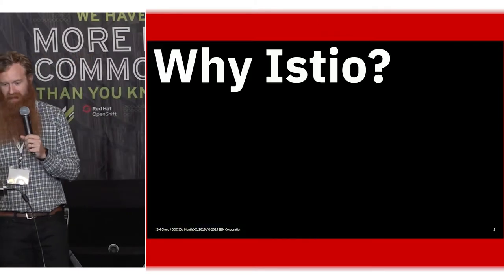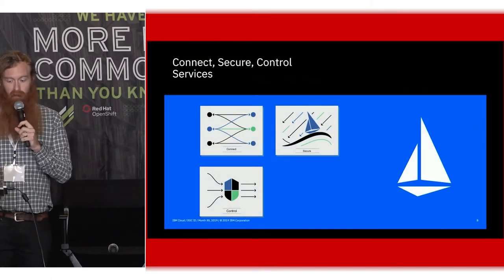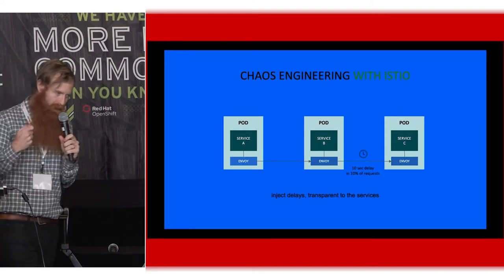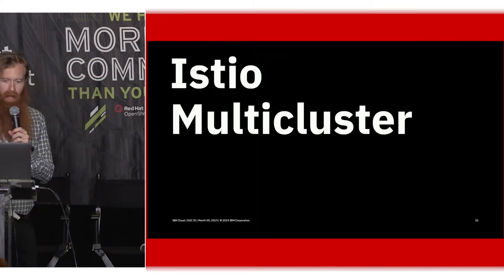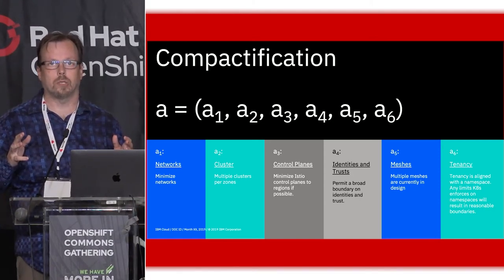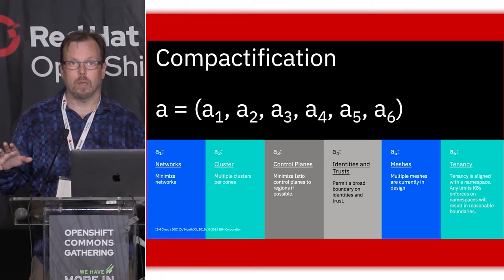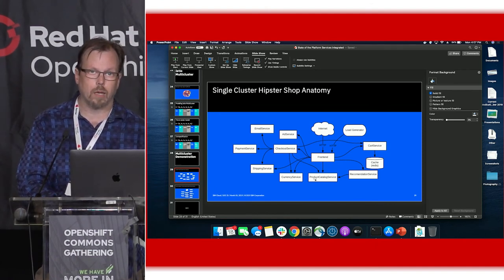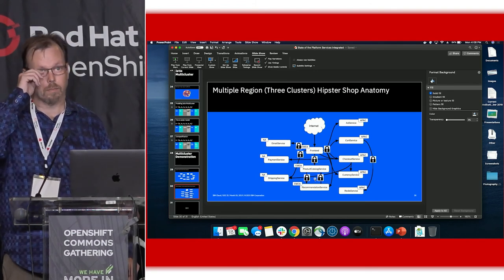14 State of the Platform Services Service Mesh and Beyond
OpenShift Commons Gathering @ Kubecon/NA San Diego November 18 2019